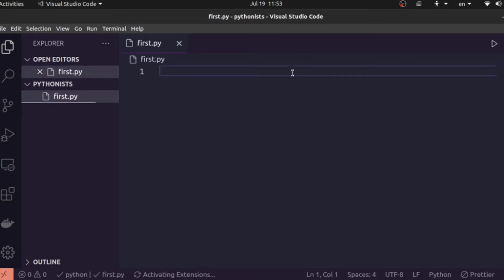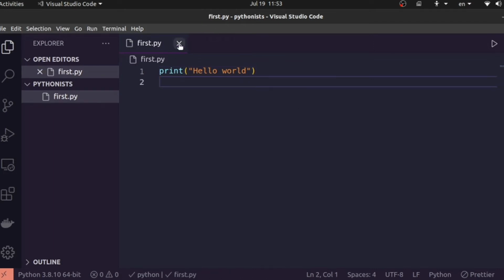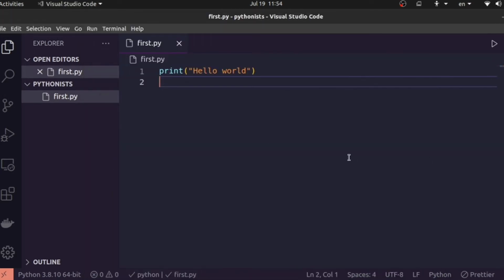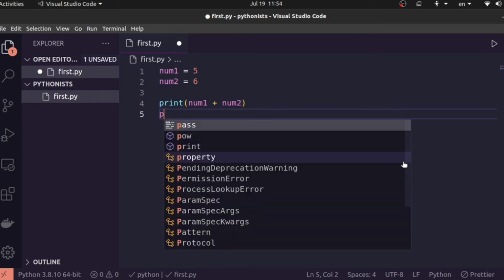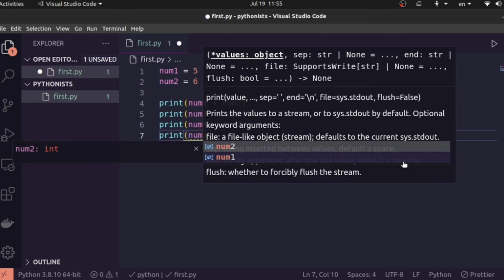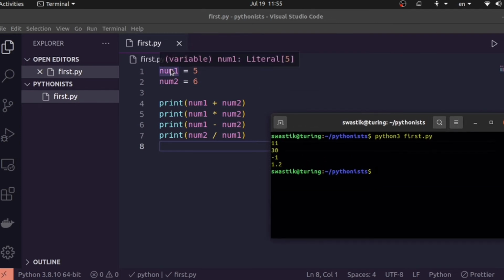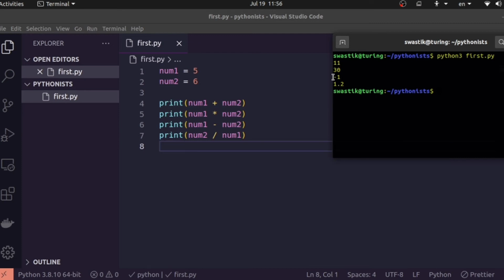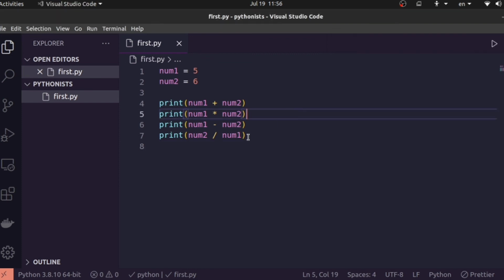Python3 secrets | Create a calculator | Python Projects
Techfledge presents the series of lecture for not just learning but also building things by your own. In this video of Techfledge, I have explained the important concepts and step by step approach of how to tackle a problem. Techfledge believes in learning by doing and the reinforcement learning. I have repeated the concept in such a way that you can connect to programming from the first day itself and build a calculator. Keep learning and keep following. Because TechFledge is the tech space that gives you wing.